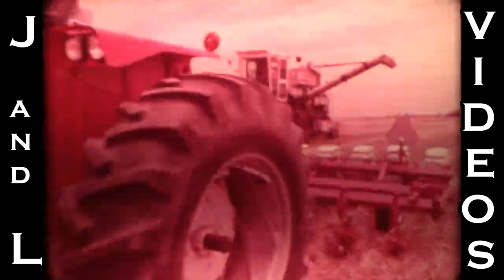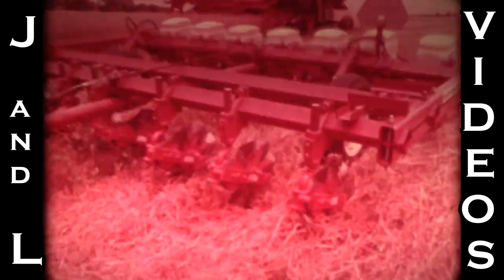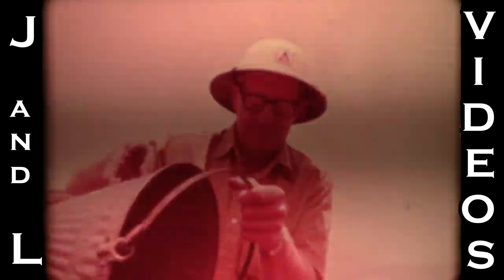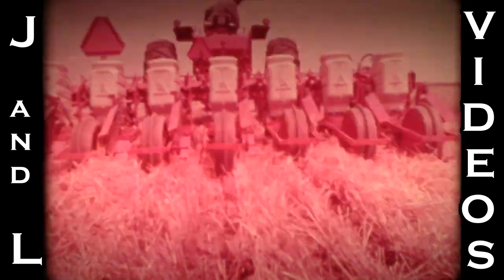1970's Allis Chalmers No Till Planters TV Commercial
1970's TV Commercial for the Allis Chalmers No Till Planters